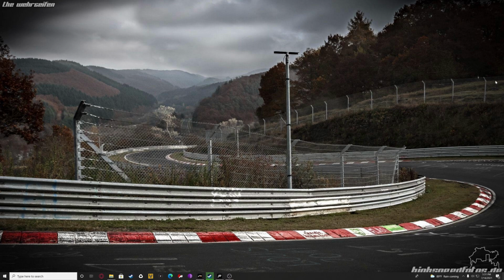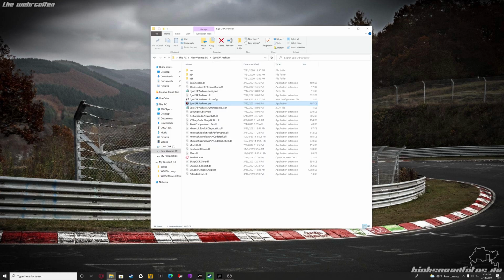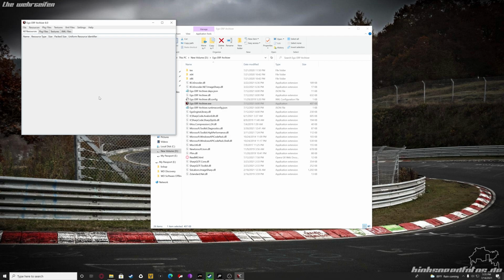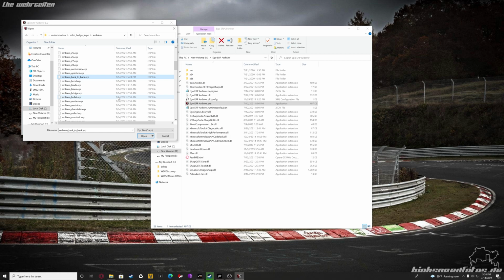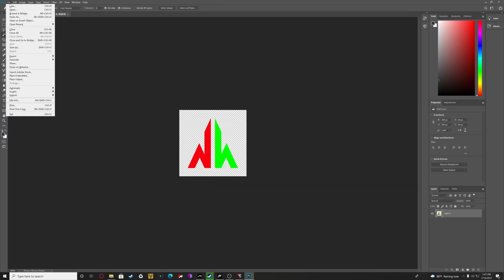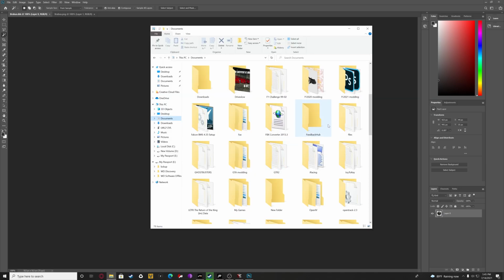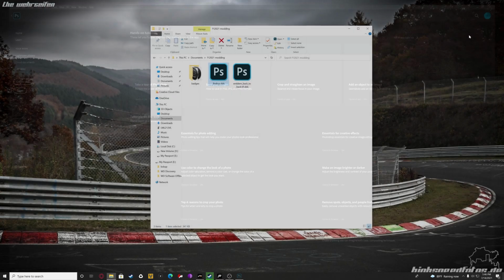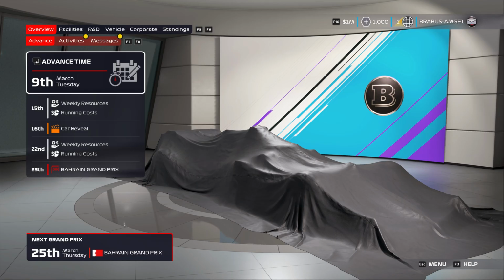EASY F1 2021 MyTeam Custom Emblem Tutorial!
A quick vid on how to mod the badges with a custom one for your career mode or MyTeam!

Timestamps:
Intro 0:00
Tools needed 1:19
Extracting the texture from the game using ERP archiver 2:45
Creating your custom emblem in Photoshop 5:30
Importing your custom emblem into the game 7:25
The finished product in-game  and final touches 8:30